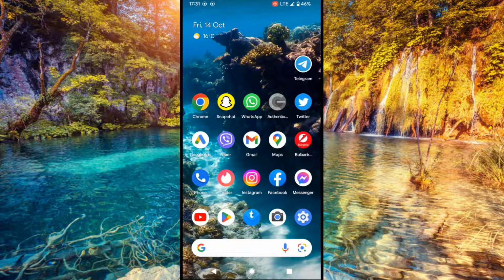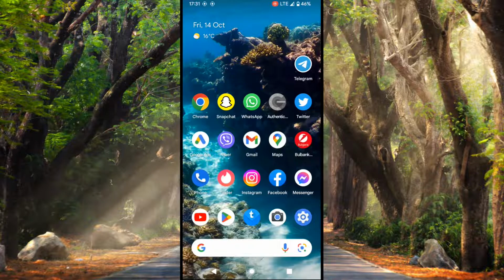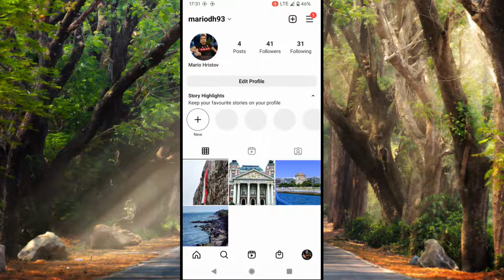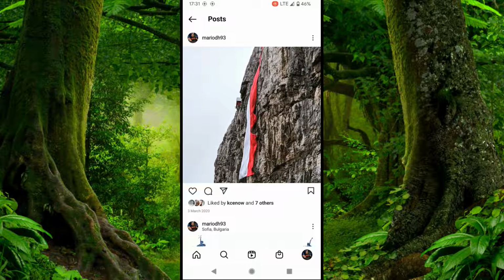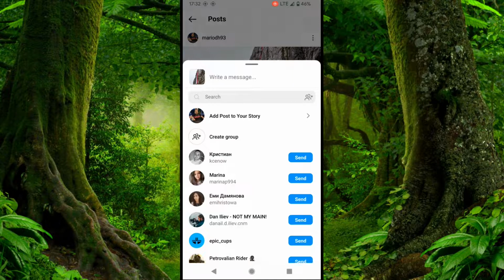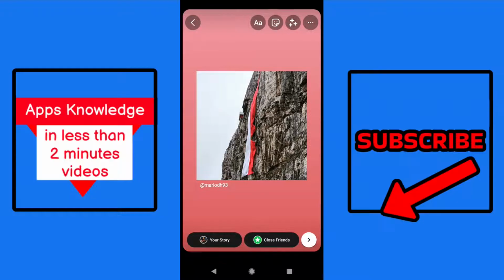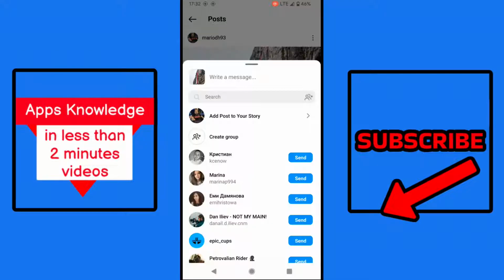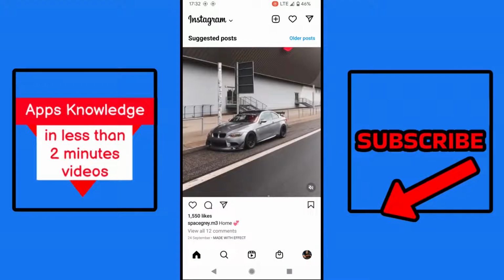How To Put Any Instagram Post On Your Story (Very Easy)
Looking to add some variety to your Instagram Stories? In this quick tutorial, learn how to easily add any Instagram post to your story. Whether it's a funny meme, a beautiful photo, or an interesting article, adding someone else's post to your story is a great way to mix things up.